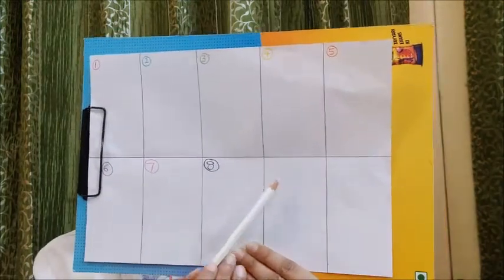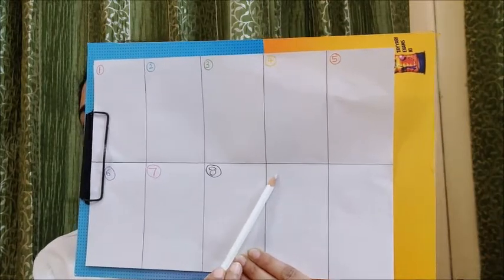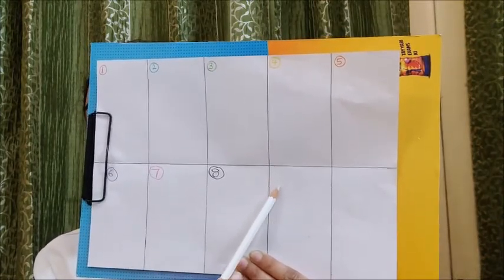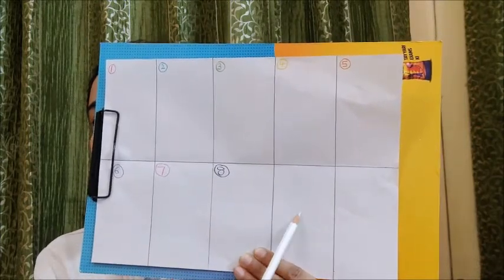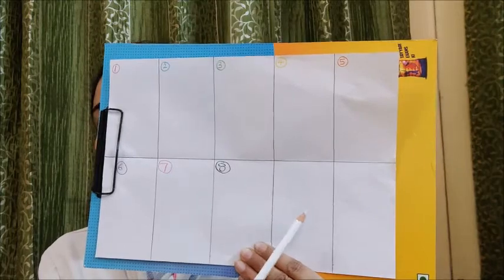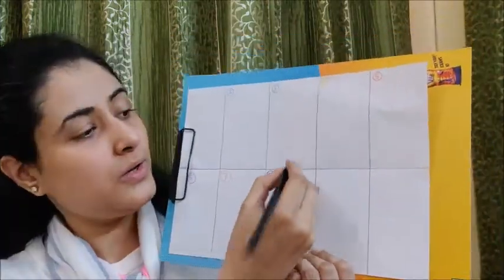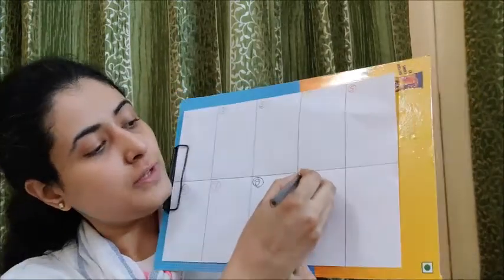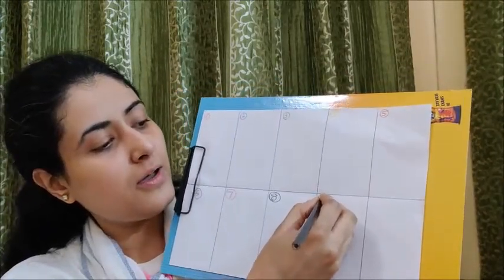Colur of the Day, July 13- WHITE